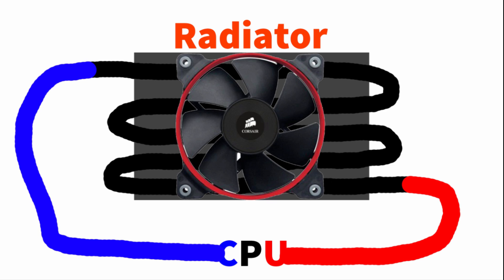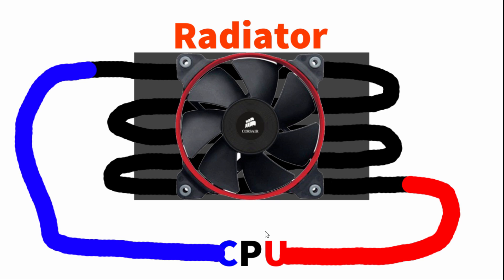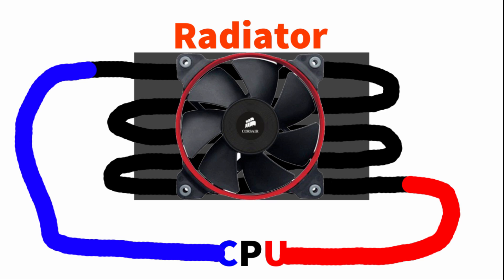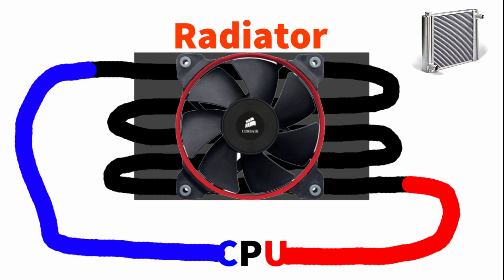How Radiators Work For Watercooling Systems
If you hated this video then be sure to smack that dislike like you mean it!!! Comment bellow if you have any questions. Ill try my best to respond. Ill catch you all sometime later. piece!!!

16GB Ram 2400 Mhz
600W PSU 80 plus by EVGA
Asus GTX 960 Strix 2GB
MSI Gaming 5 Motherboard
1TB x2  SSD Crucial M550 In raid 0
1 GB PS Internet connection with a cat 6 Cable Connector.

Gaming Mouse Corsair M65 RGB Backlit
RazerBlade Gaming Keyboard, The Death Stalker
Sades A60 Headset 7.1 Surround Sound
Asus Gaming Monitor 1600x900 100hz
Snow Ball Blue, Mic